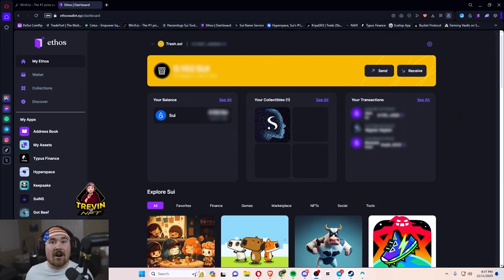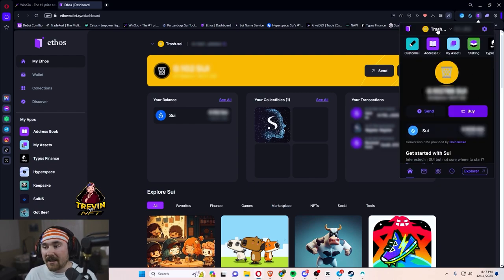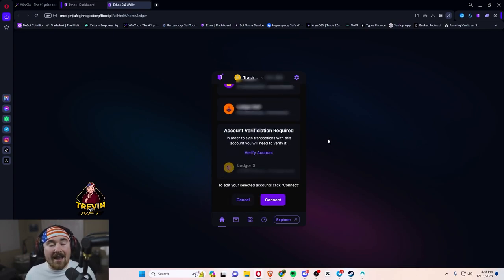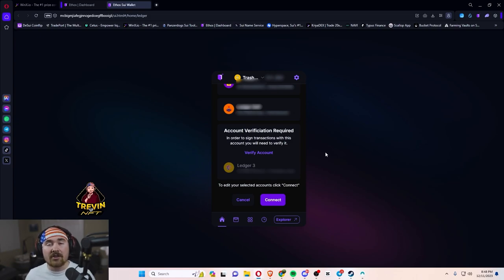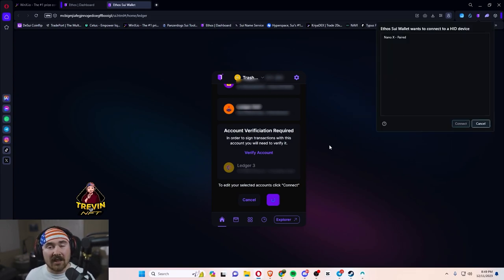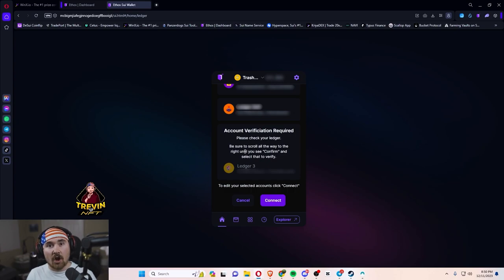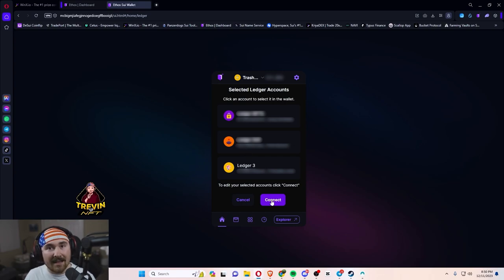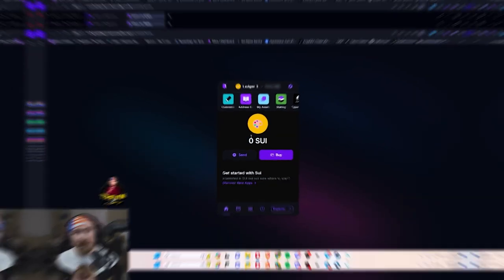Secure Your SUI Assets: Add Ledger to Ethos Wallet! | Trevin Vs NFT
With Sui heating up and more and more people joining it was time to make this video!

Setting up a ledger to help secure all of your Sui assets is the best thing to do 🙏 It will take less than 30 seconds and I walk you through it all. I'm currently using Ledger Nano X for this video.

👉SUIper Wave News - Week 4: SUIFrens Quest 3 Updates, liquid staking, and SUI TVL rank 27!